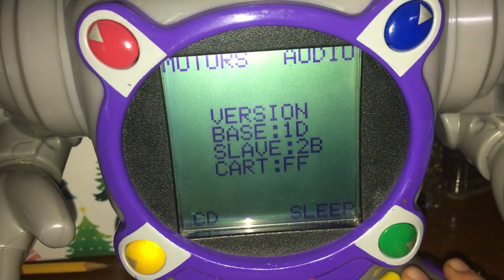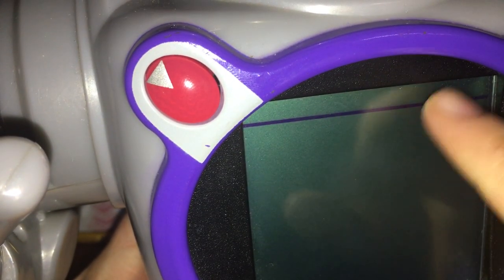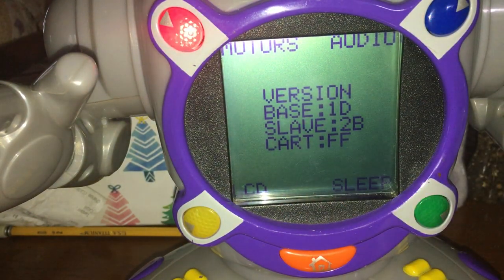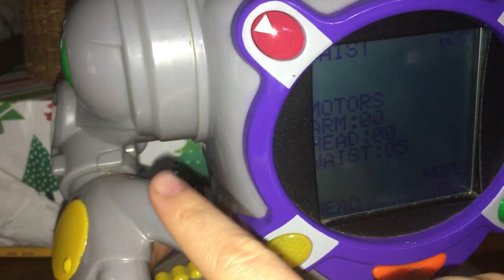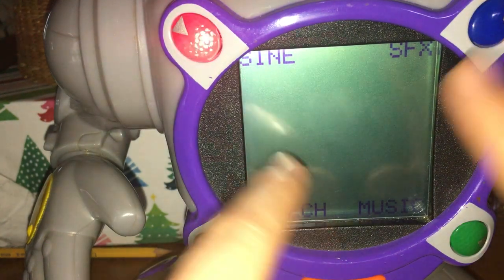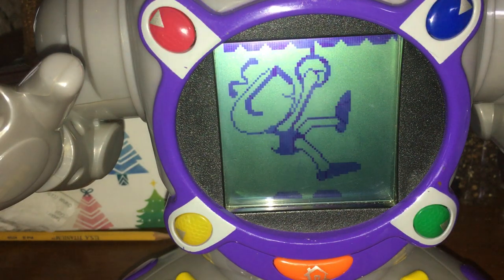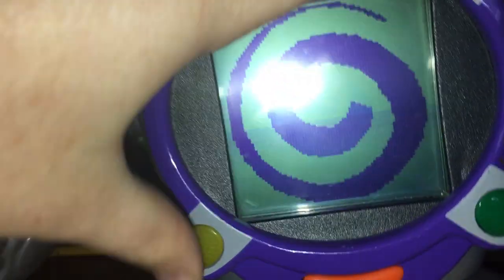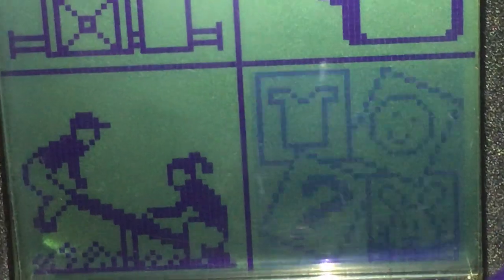Details On Debugging Kasey Kinderbot